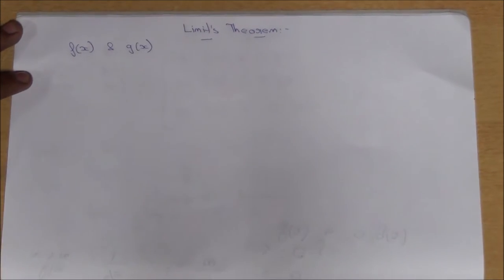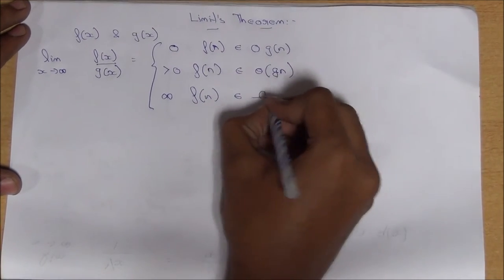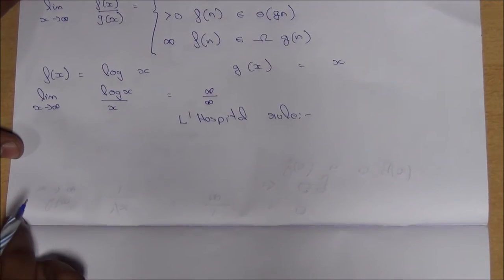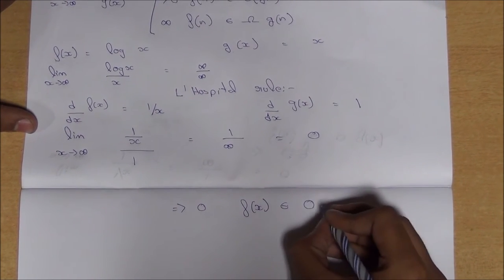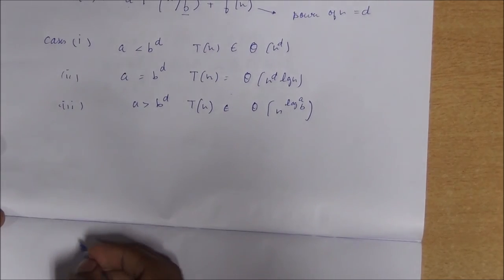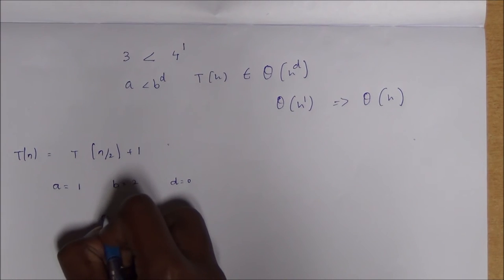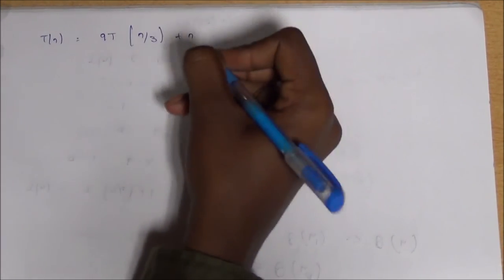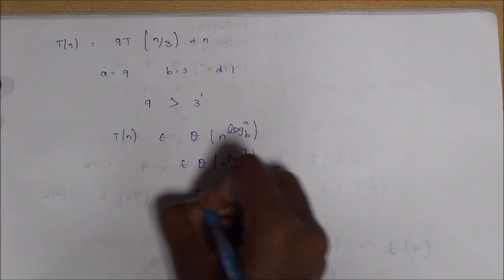Limit Theorems and Master Theorems